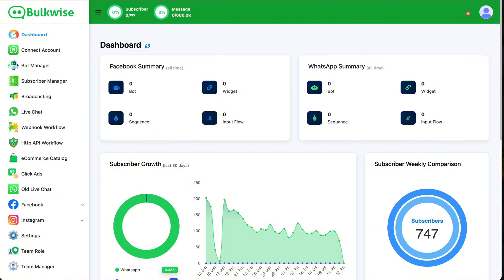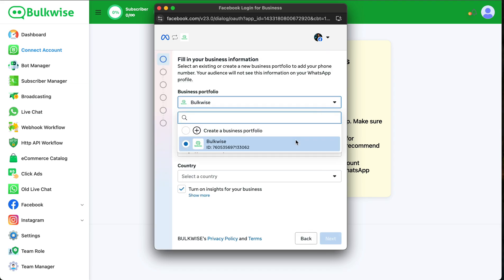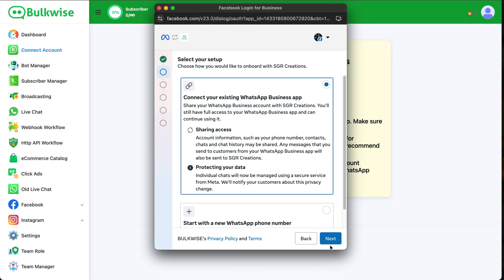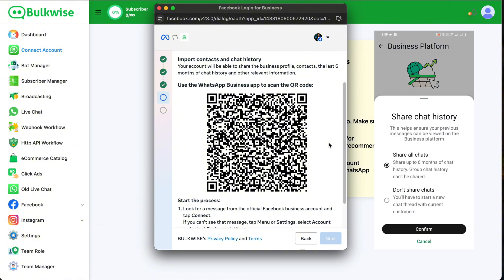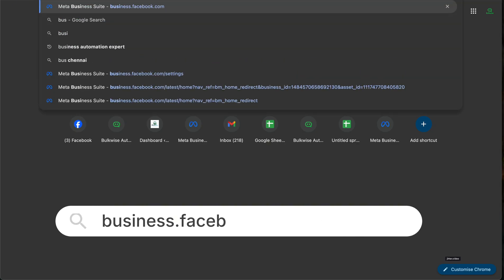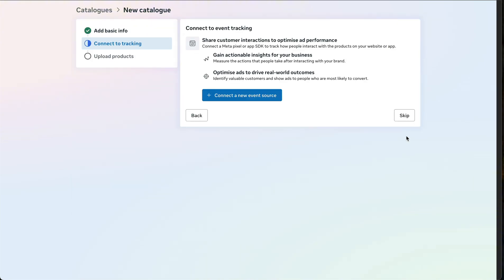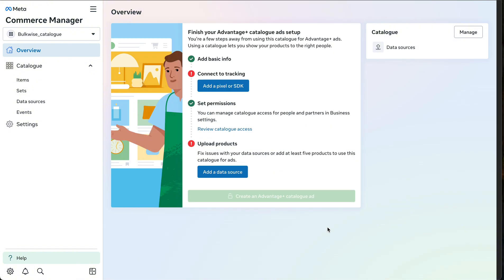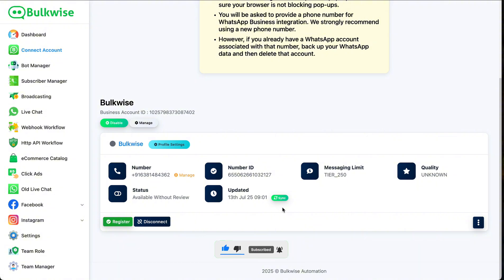Connect Your Business WhatsApp with API Easily | Bulkwise Step-by-Step Guide | Meta Business Partner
🚀 Connect Your Business WhatsApp with API Easily | Bulkwise Step-by-Step Guide

Do you want to automate your business WhatsApp with API to send bulk messages, catalogs, and automated replies? In this tutorial, you will learn how to connect your business WhatsApp number with API using Bulkwise, the best WhatsApp marketing tool in India.

✅ What you will learn:

What is WhatsApp API and how it helps your business

How to connect your business WhatsApp number to the API

How to verify your number quickly

How to set up automation, broadcast, and catalogs

Best practices to avoid bans while using WhatsApp API

💡 Why Bulkwise?

Easy, fast, and legal WhatsApp API connection

Automate bulk messaging, catalogs, and campaigns

Grow your business using WhatsApp marketing efficiently

📈 Start automating your business WhatsApp today and save hours of manual work while boosting your sales!

👍 LIKE this video if it helps